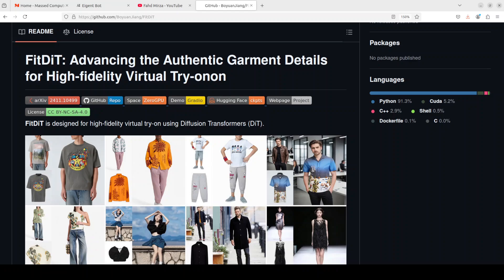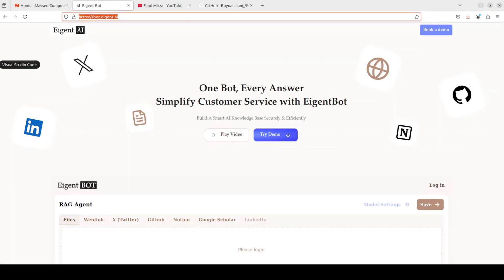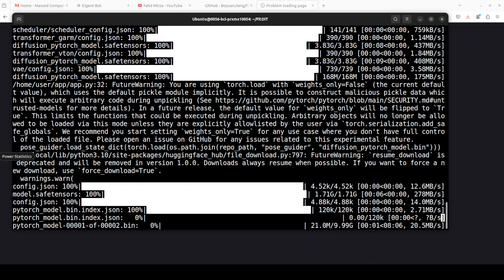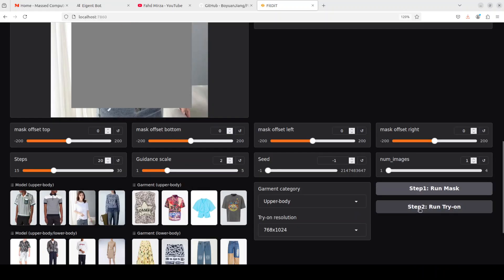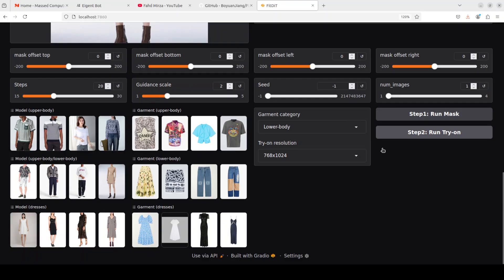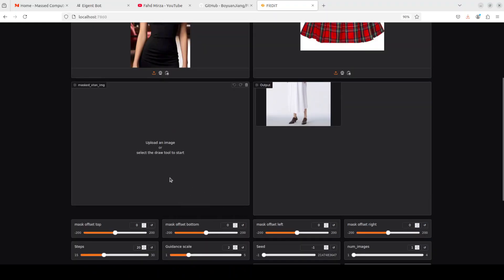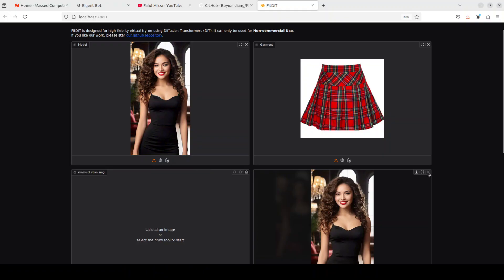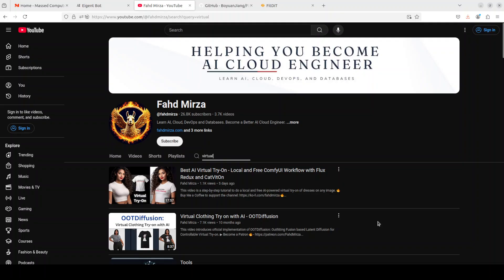FitDiT - High-Fidelity Virtual Try-on - Install Locally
This video shows how to locally install FitDiT which is designed for high-fidelity virtual try-on using Diffusion Transformers (DiT).